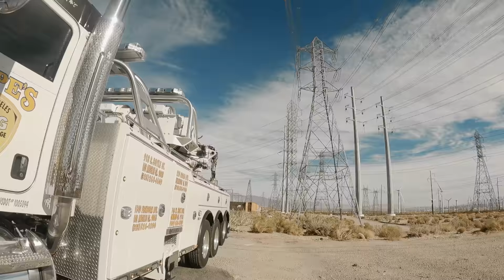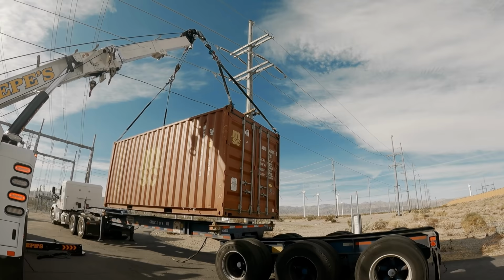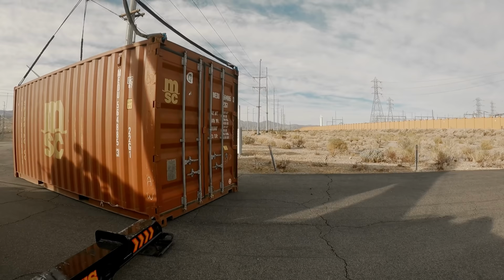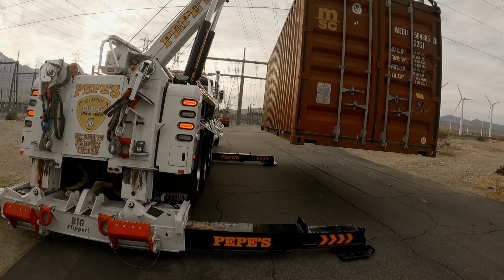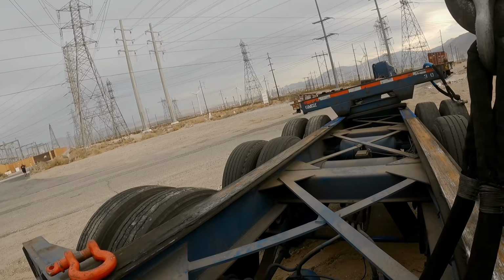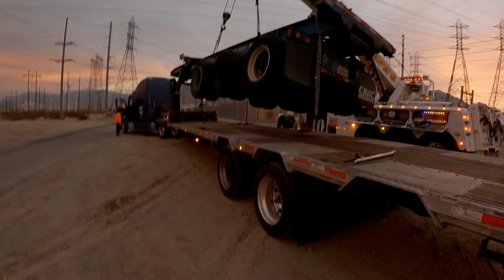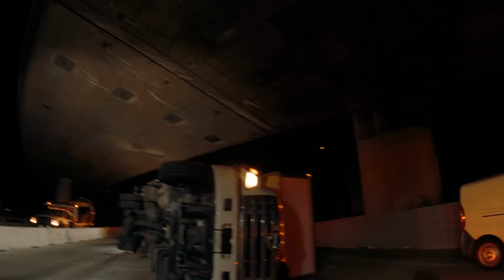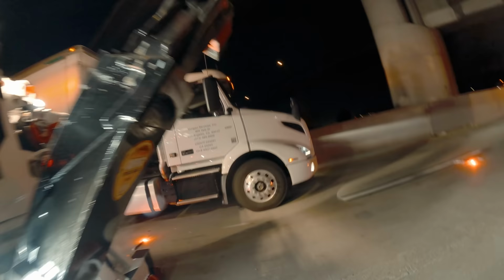Extreme container lift at a power plant + box truck rollover!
What a day for Big Flipper, our 75ton rotator! Started off with a difficult container job in Palm Springs and ended with a loaded box truck rollover by my shop.

I'm no stranger to working next to power lines, but working at a power plant with supervisors down my throat is an entirely different animal. The lines here have 10x more voltage than what I'm used to on city streets, so extreme care and precision was required. Doing my best, I was able to safely remove the container from the broken chassis and set it onto a good one. From there, the bad chassis was chained and set onto the customer's trailer.

On my way back to the shop, we received a call for a rollover under a bridge and I was able to arrive just in time to help out my dad. All in a day's work at Pepe's Tow.

PS: 2021 calendars are still available in limited quantities on the Grab yours today to see our best jobs of 2020.

►All footage was shot with my GoPro Hero 9 and Samsung Galaxy Z Fold 2. My company logo and intro/outro graphics were created